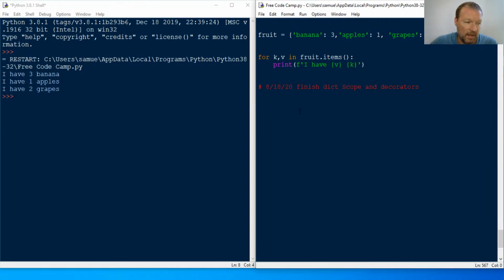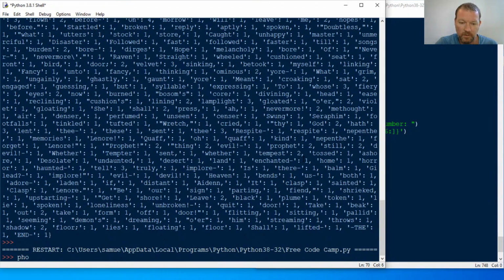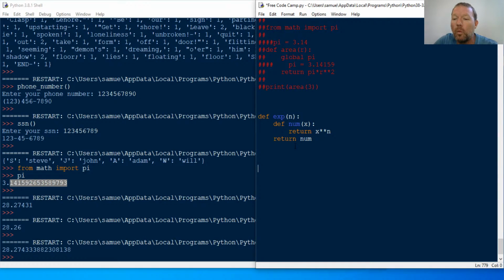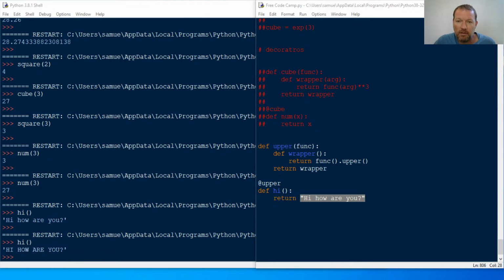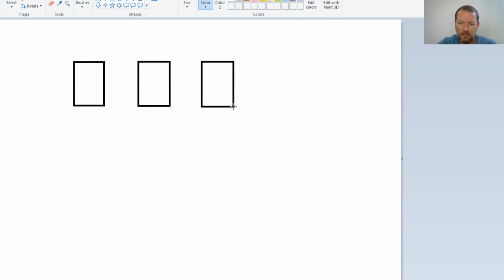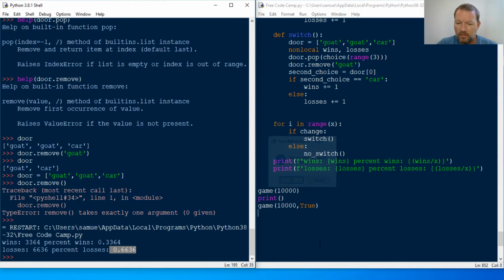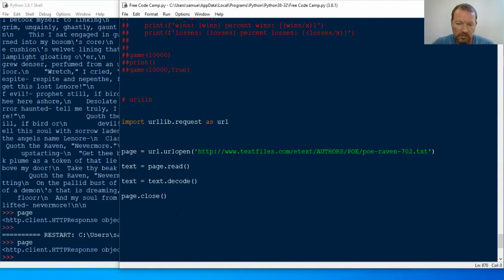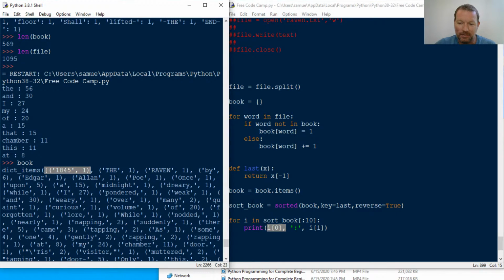Scope and Decorators - Python Basics with Sam